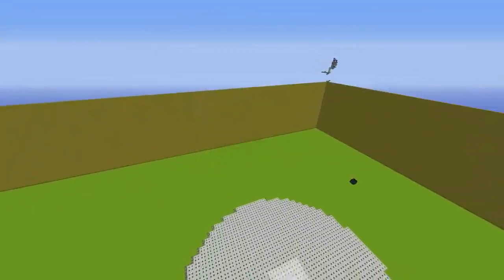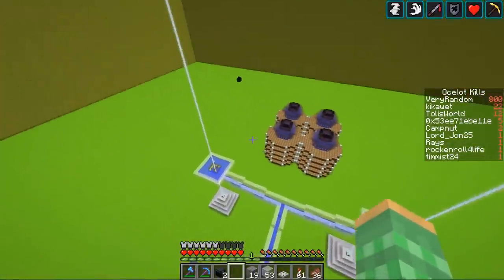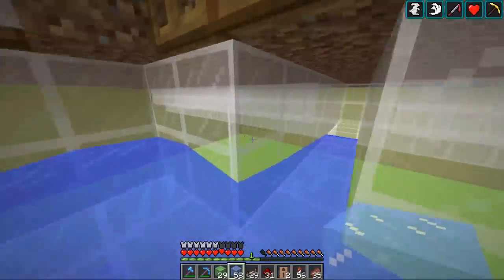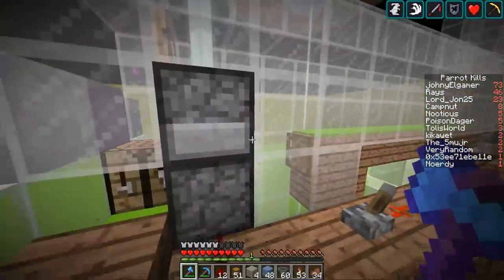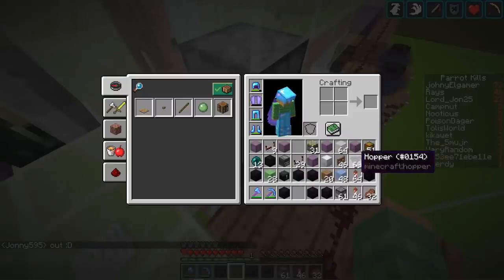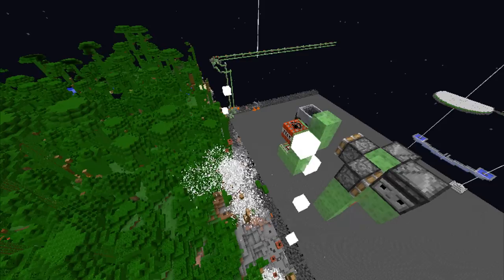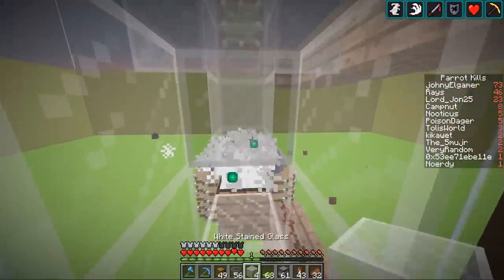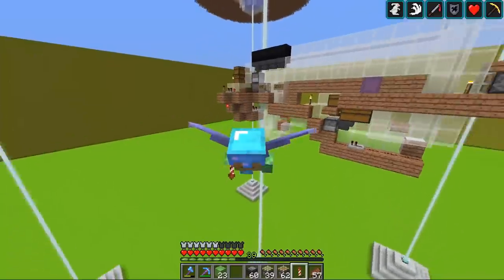ProtoTech SMP #86 | AUTO Cat Tamer & Killer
We finish off the jungle perimeter by building an automatic cat converter and an automatic ocelot killing machine. Designed by PoisionDagger and I, and built up by the members! What project will we do next? Check out the next episode! Don't forget about ProtoTech Weekly Event stream

Rays Works
RaysWorks